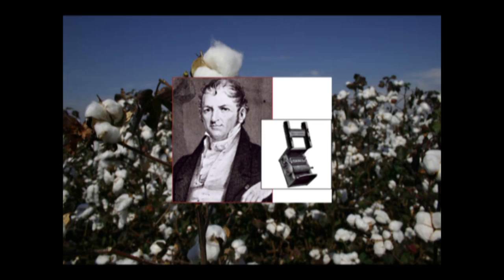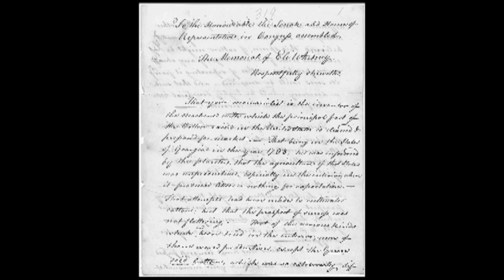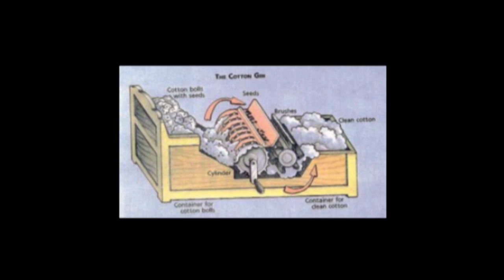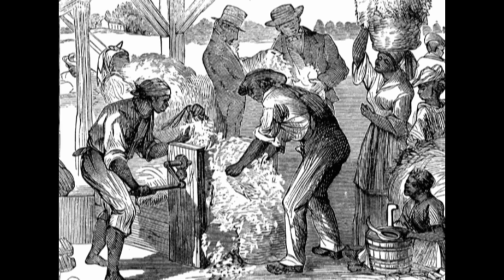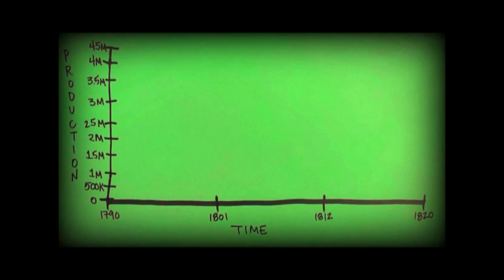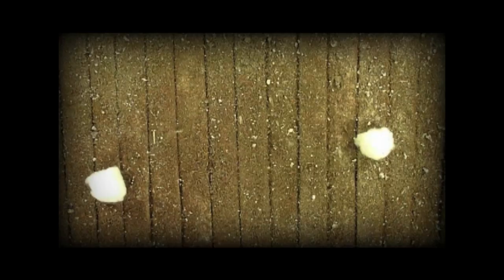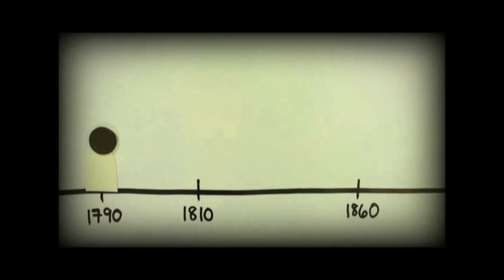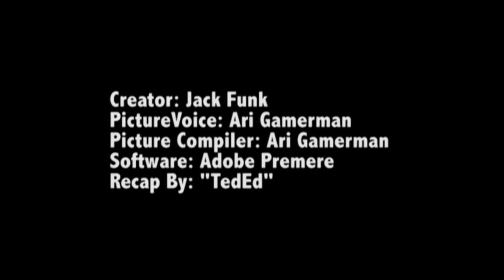Eli Whitney and the Cotton Gin (Funk & Gamerman)